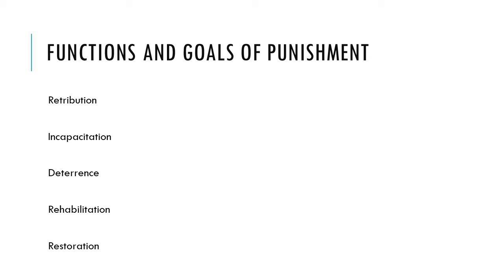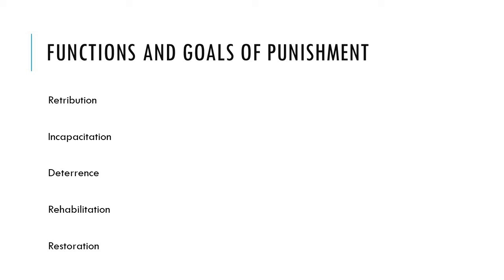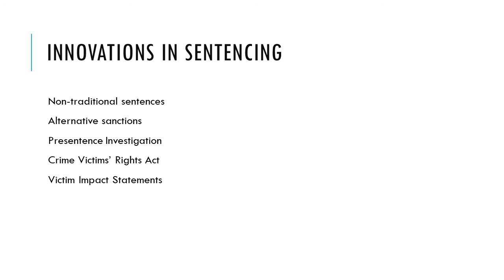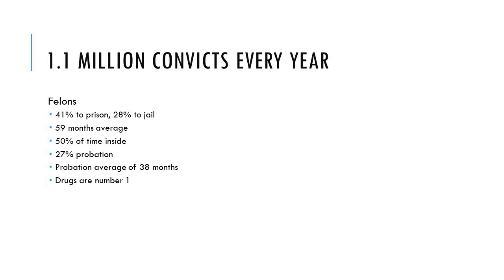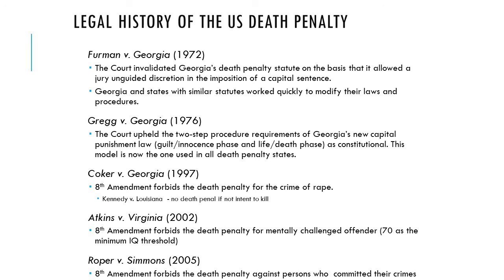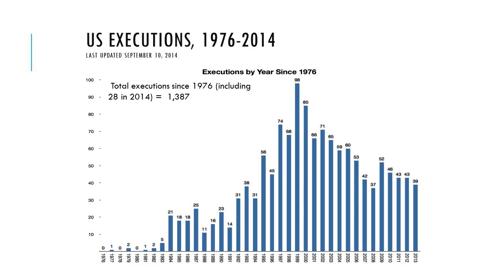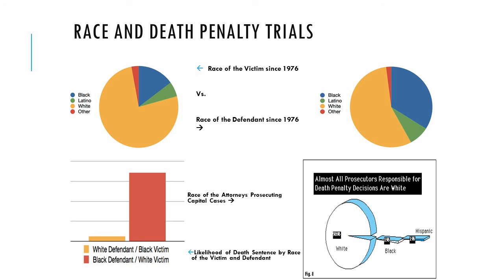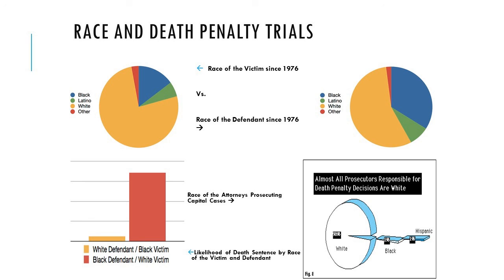Intro Chapter 11 Sentencing